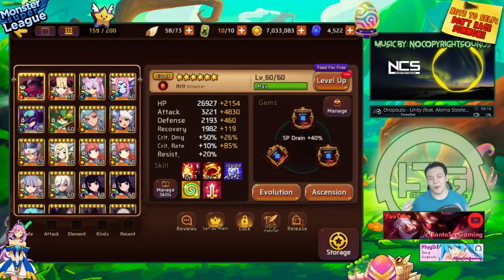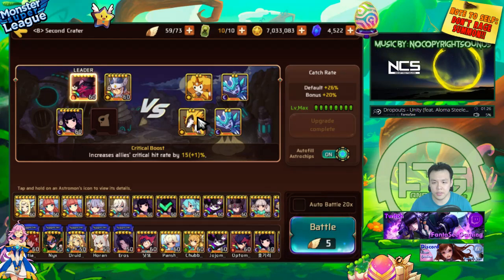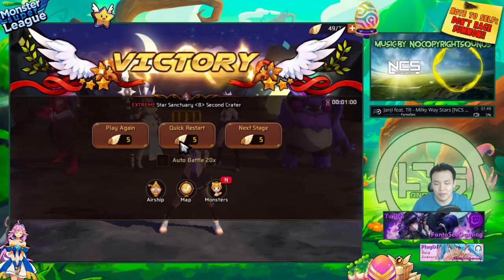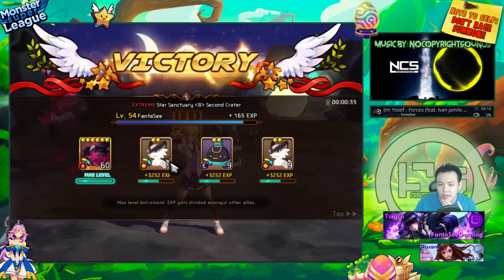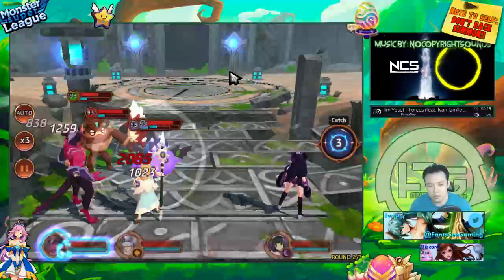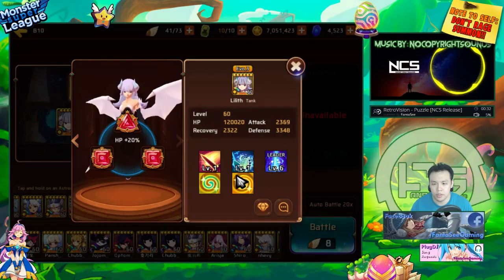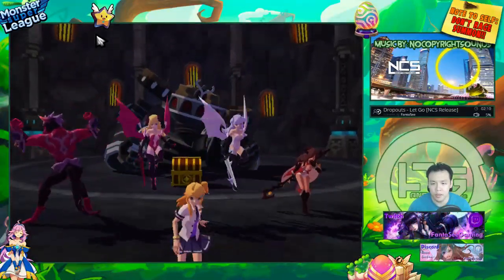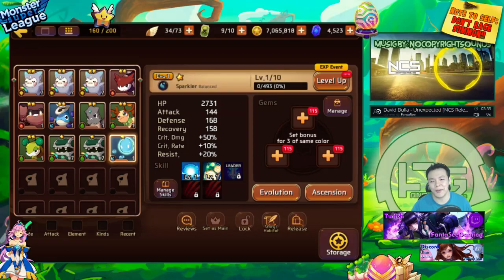Monster Super League DAILY!! SPEED FARMING!! THE ABSOLUTE LIMIT!! Ft. SIPHON FIRE JINN!! ♕Ep.168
Monster super league video featuring fire jinn with full siphon gems. Doing runs in star sanctuary, slumbering city, and golems b10!

⚔Game Accounts:

♙League of Legends:
Taiwan: Perfect_Is_SHlT

♟B.net BattleTag:
FantaSee#11954 (WoW)
WaifuMaker#4848 (Overwatch)

♙Monster Super League:
FantaSee (Main)
FantaSeeF2P (Alt)

✌ Programs Used:
~~ Nvidia Shadowplay